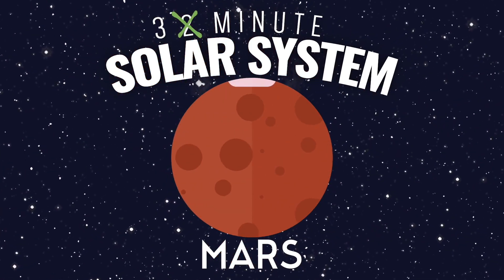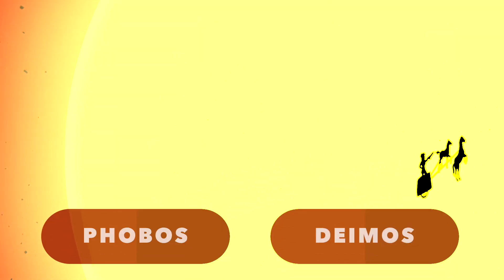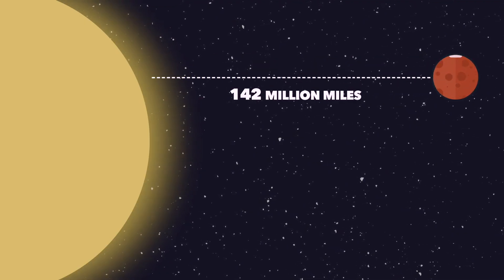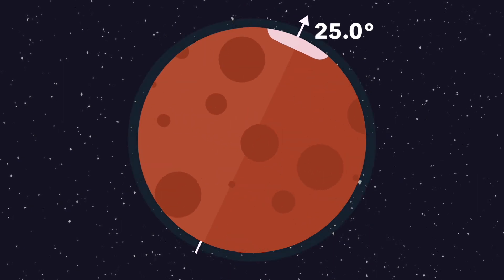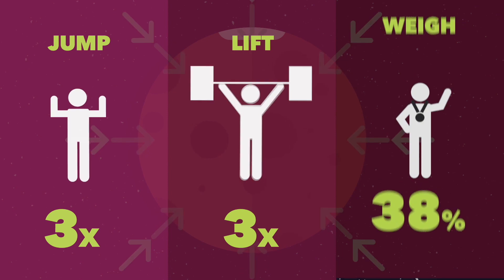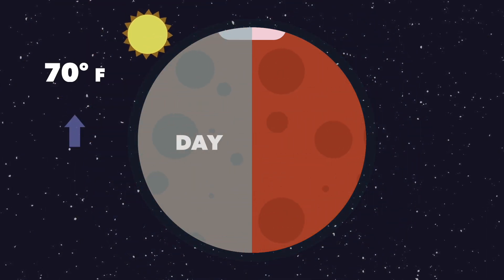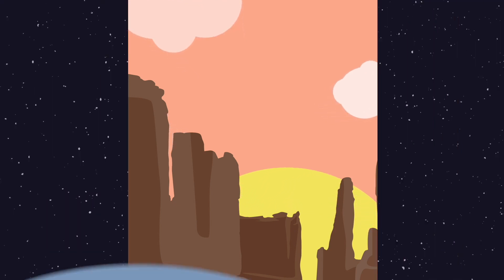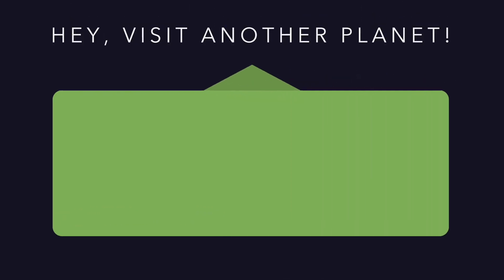Five Minute Solar System - Episode 04: Mars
Learn all about Earth’s next-door neighbor, and soon-to-be next destination in our solar system's, the “red planet,” Mars, in just three minutes! Get the quick fascinating facts about Mars’ orbit, temperature, moons, atmosphere and more!